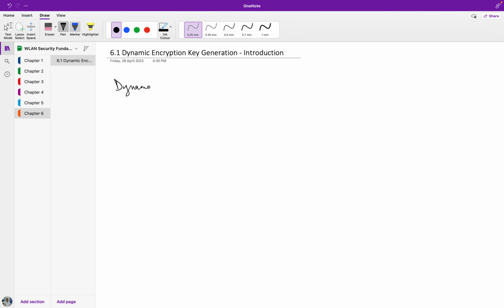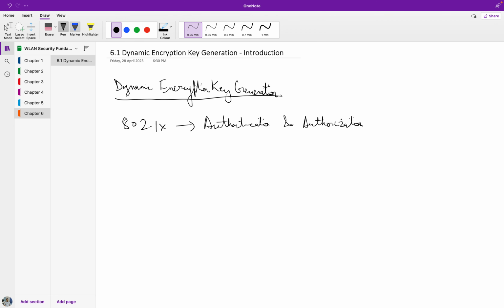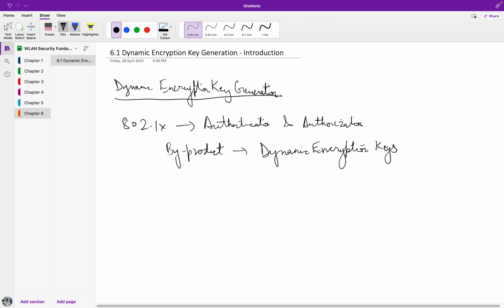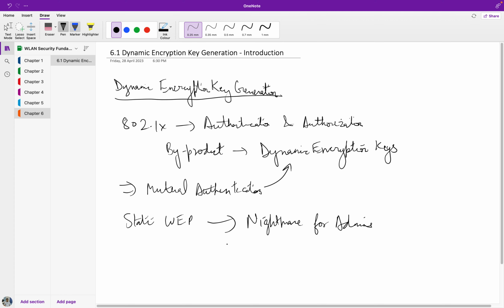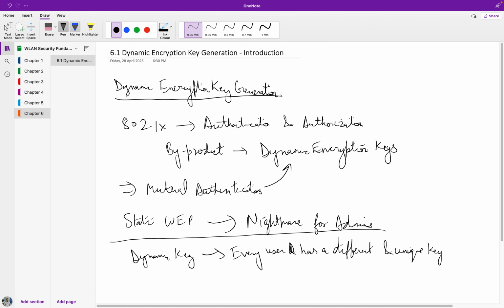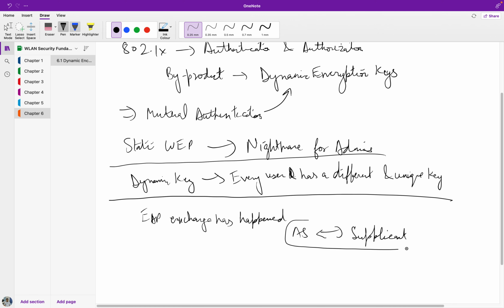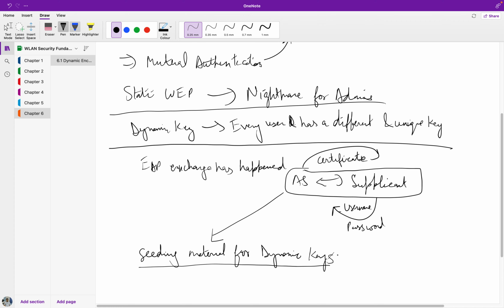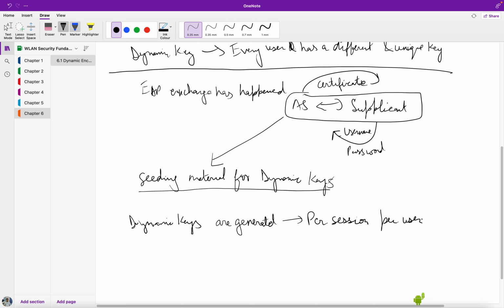Video 21: Dynamic Encryption Keys: Introduction: WLAN Security Fundamentals